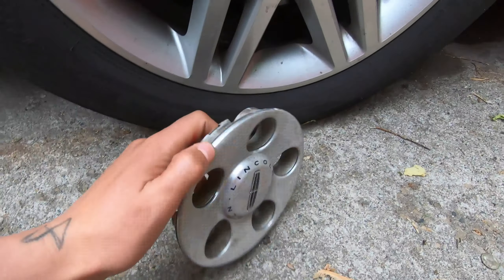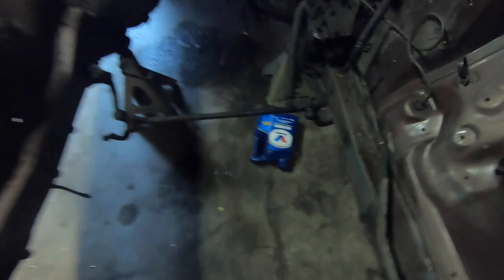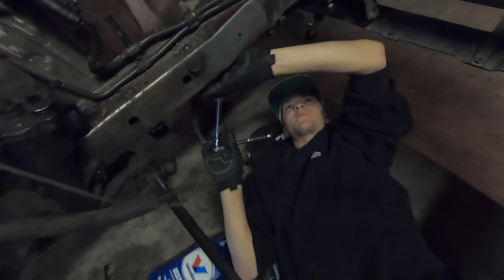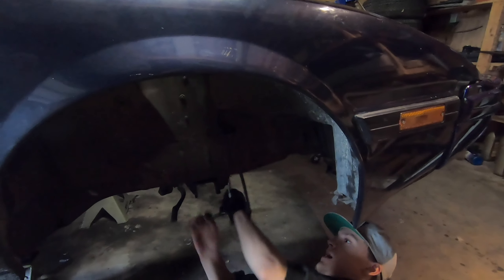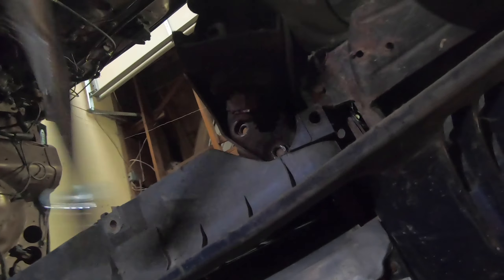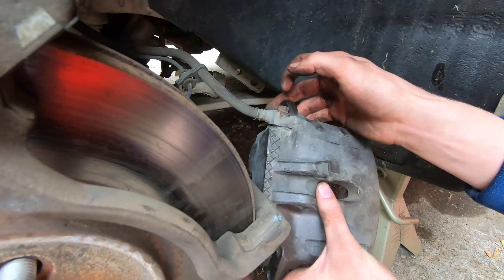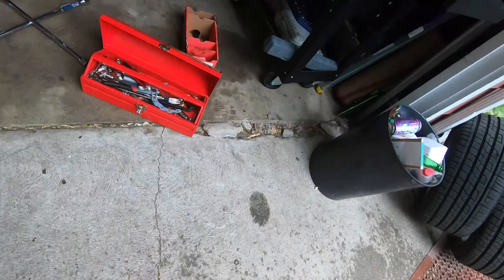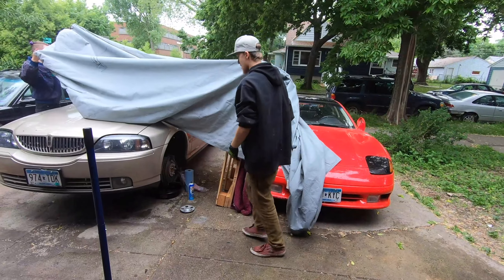Getting the RX7 ready to roll out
Fixing and paint matching the calipers on a Lincoln
Getting the Rx7 ready to roll out of the garage!

Video powered by Odysseyology.com and made by Marcy McNeal